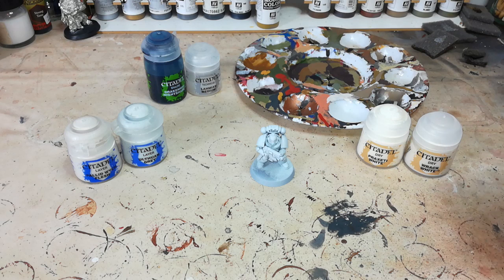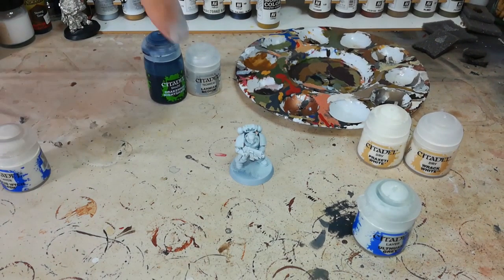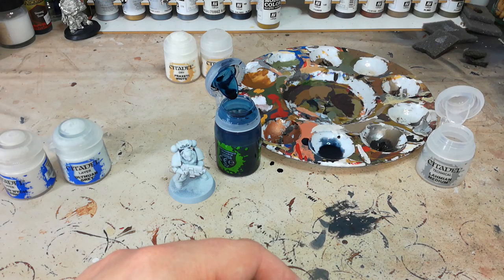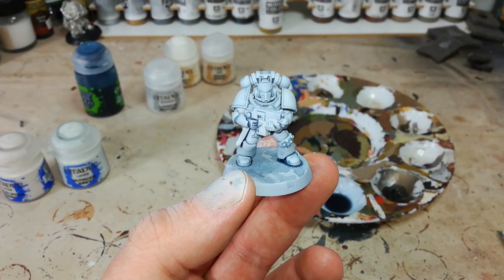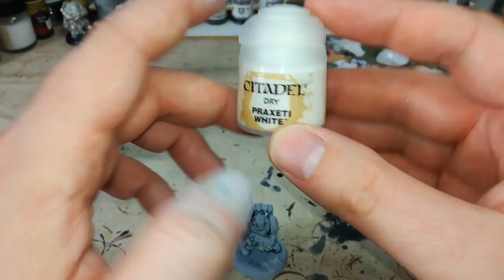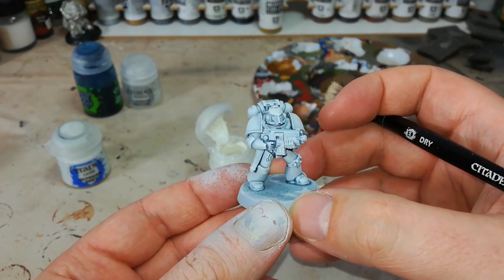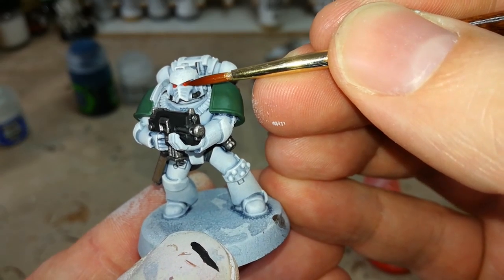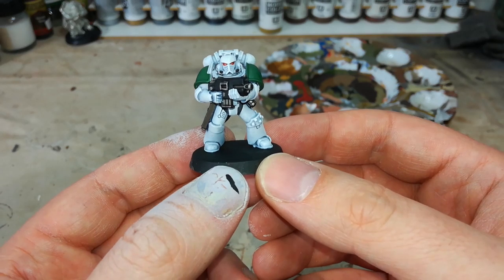How I Paint Things - White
White has a reputation as being a difficult colour to paint. It doesn't have to be! With a little preparation and some patience in building up from an off-white base, you can quickly and easily paint white on just about anything. Today's example is a Space Marine since white power armour is a favourite of some of the coolest Astartes Chapters!